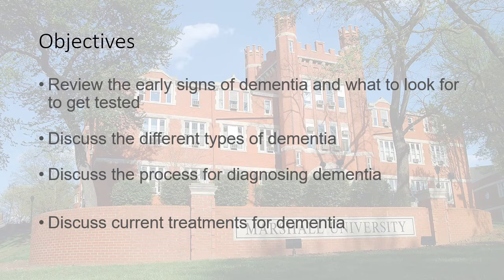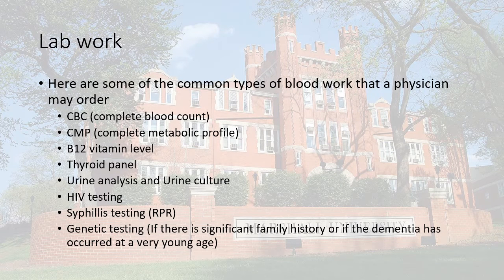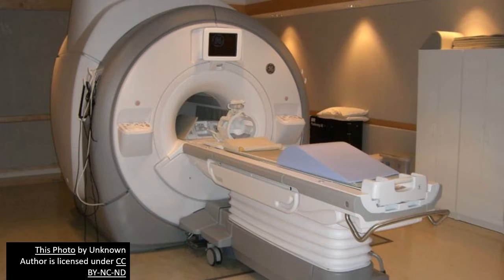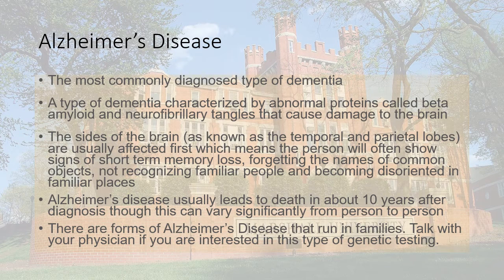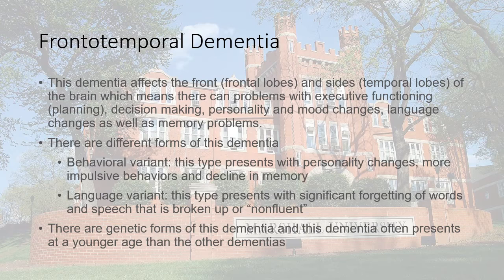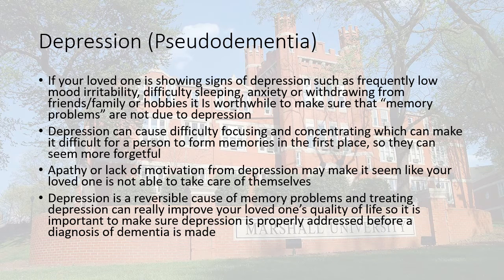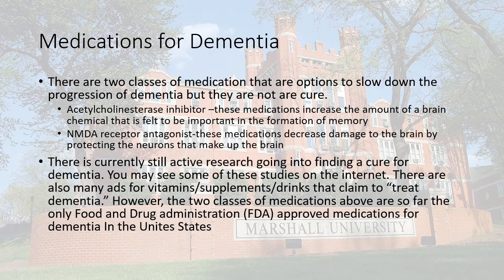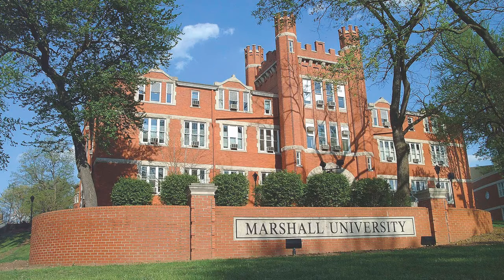Caregivers 4 Dementia: The Basics of Diagnosing & Treating Dementia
This informational video highlights the basics behind memory loss, the process for diagnosing dementia and the different types of dementia.

This video was created by Dr. Clare Bajamundi-Plyler, assistant professor of psychiatry at the Marshall University Joan C. Edwards School of Medicine and geriatric psychiatrist at Marshall Health. This video is part of a series supported with funding from the Robert C. Byrd Center for Rural Health at Marshall University through the West Virginia Higher Education Policy Commission.